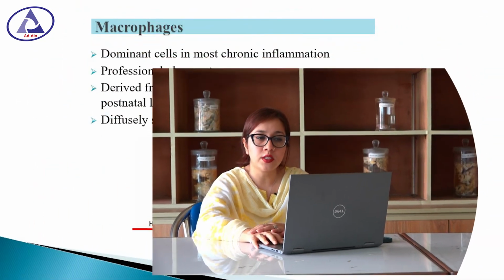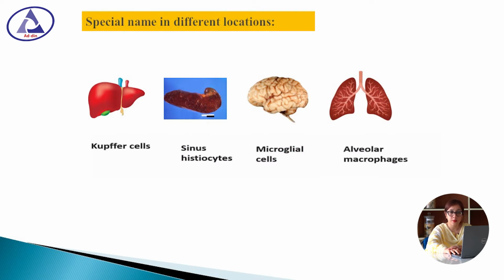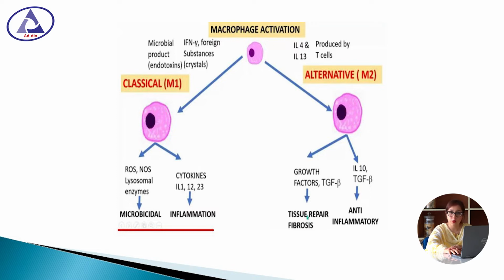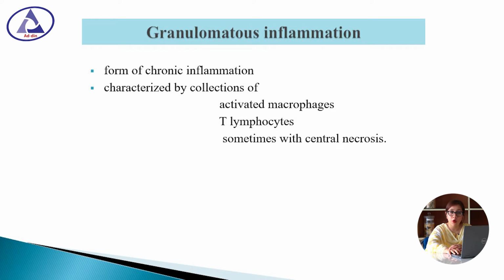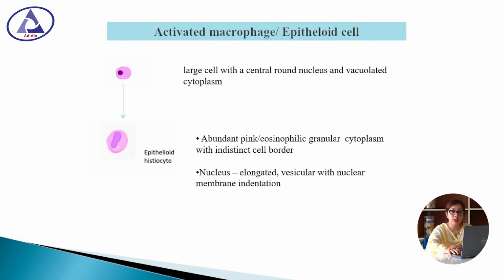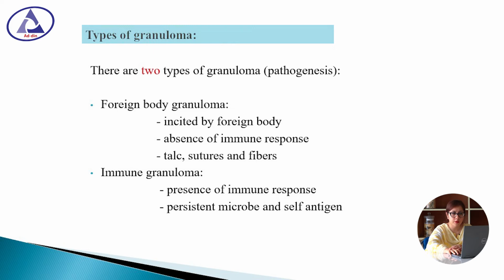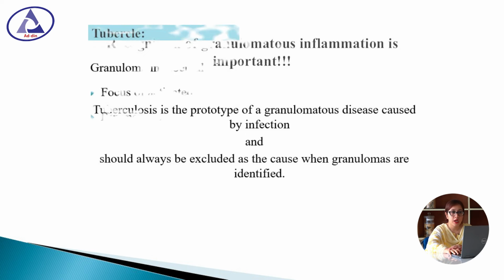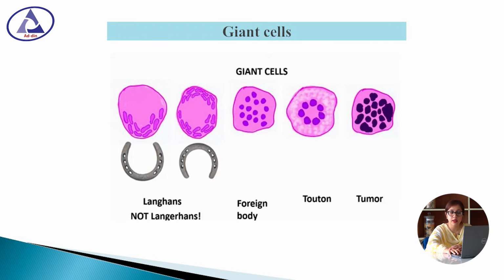Granulomatous Inflammation II Assistant Prof. Dr. Noushin Rahman II Depat. Pathology II BAMC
Granulomatous Inflammation II Assistant Prof. Dr. Noushin Rahman II Depat. Pathology II BAMC II Online Class